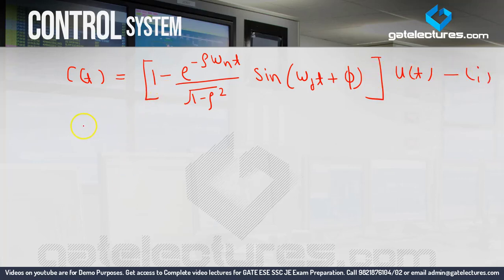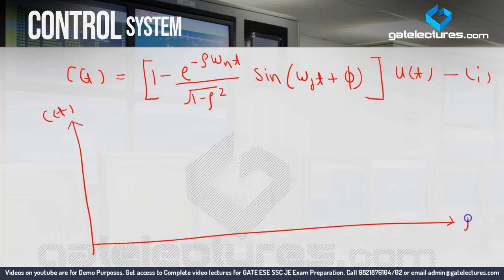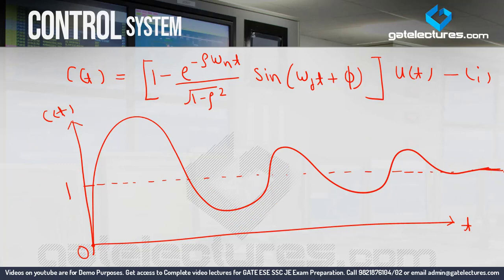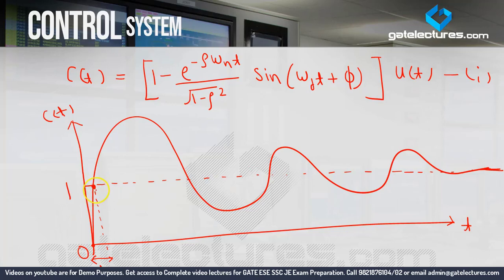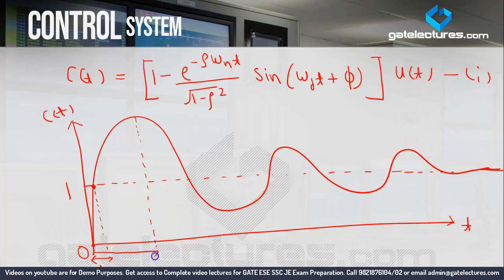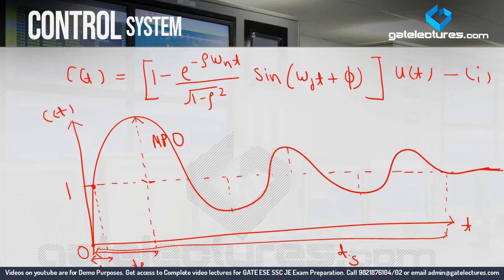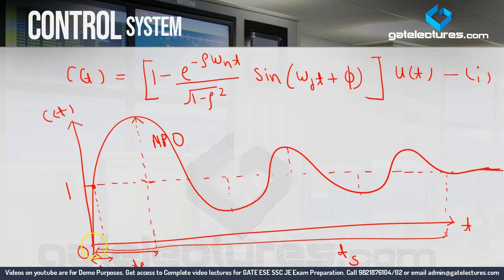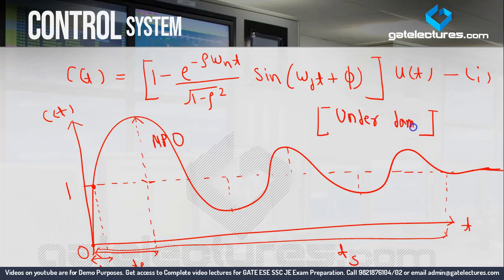Control System 15 Second order system step response parameter calculation (in Hindi)